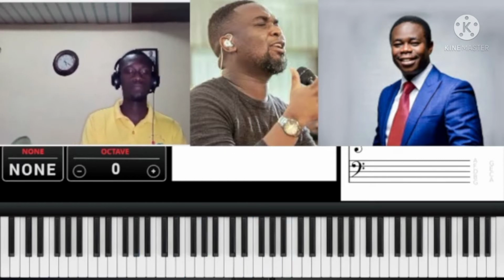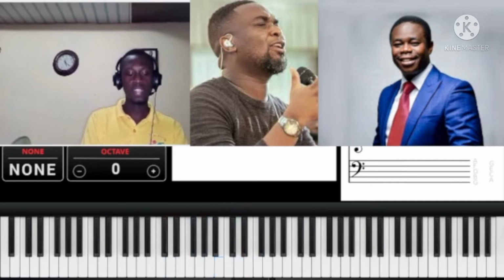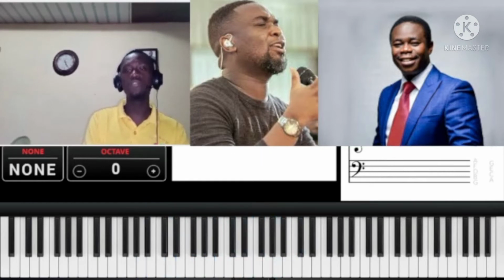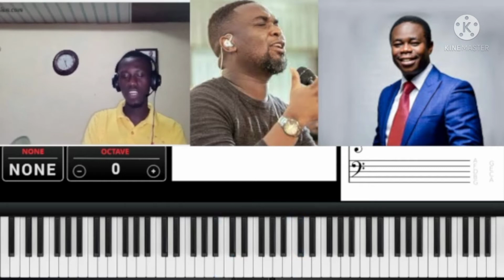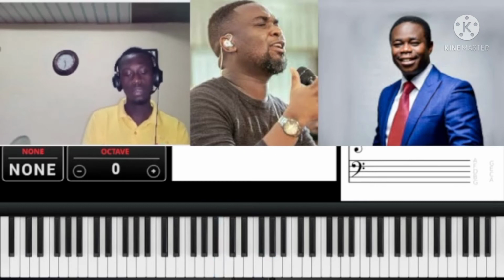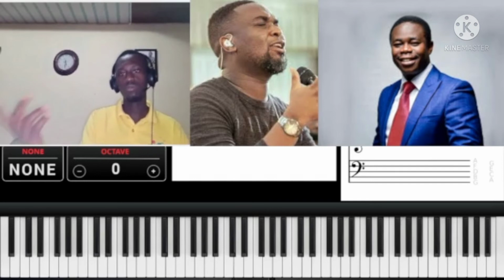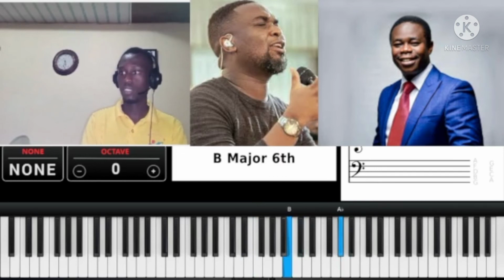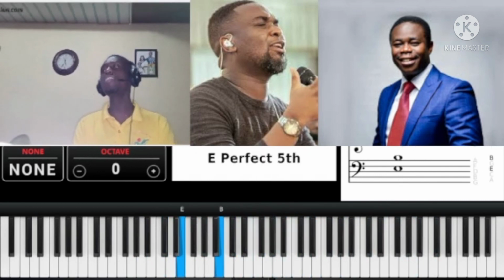How to play Your Presence by Joe Mettle ft Ps. Isaiah Fosu Kwakye on piano (Piano tutorial)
Piano breakdown (how to play) for Joe Mettle's song titled, YOUR PRESENCE ft Ps Isaiah Fosu Kwakye in the key of A. This song is from His recent album THE EXPERIENCE.